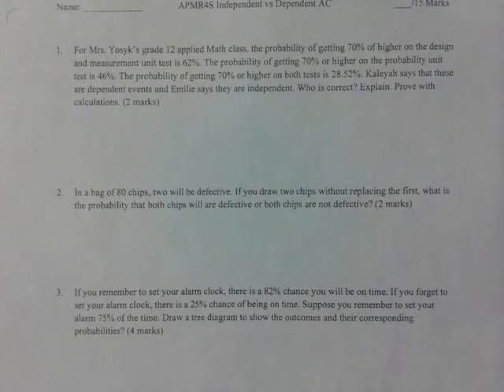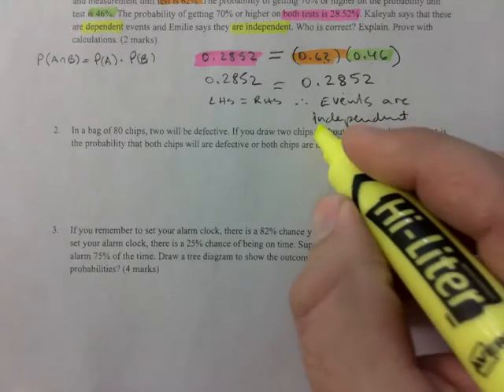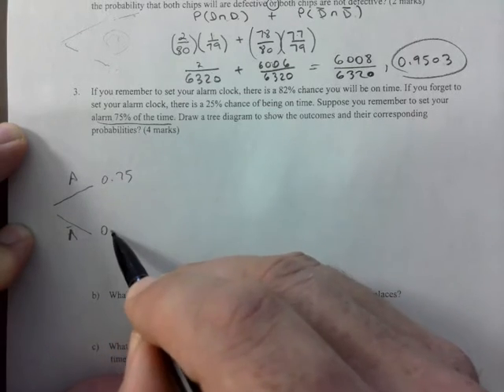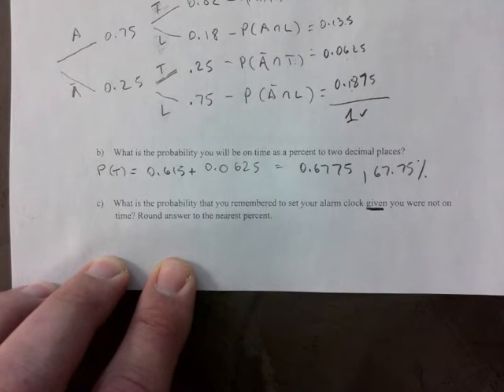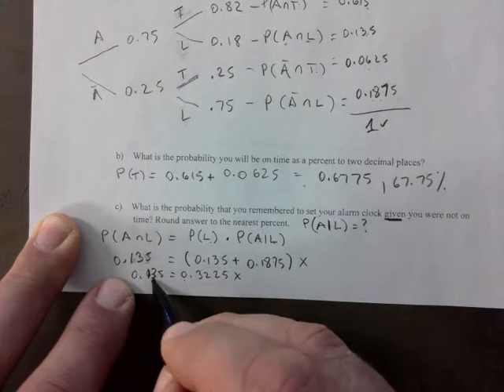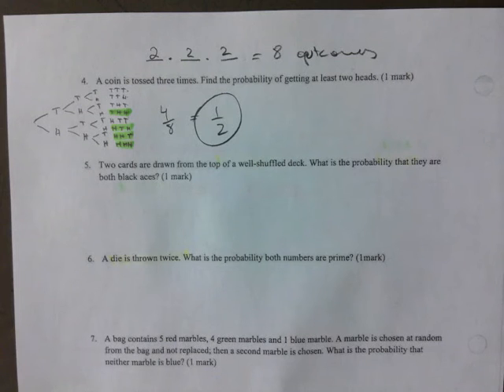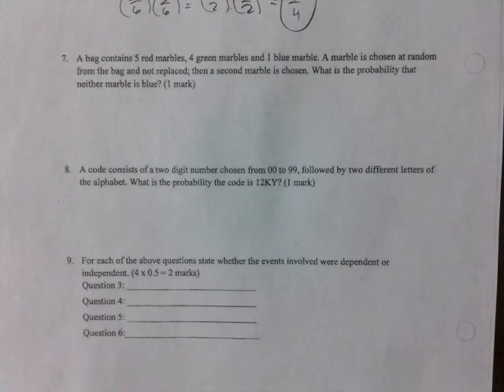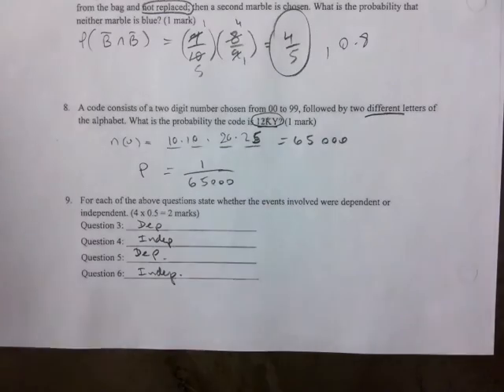APMR4S CH5 MOCK QUIZ CORRECTION